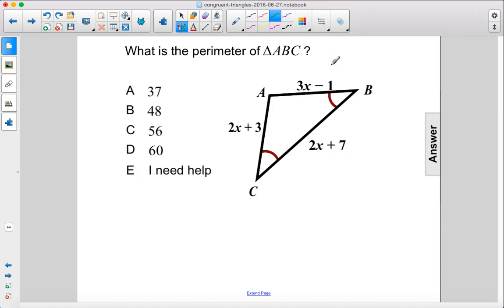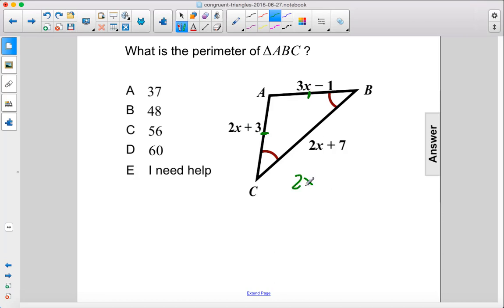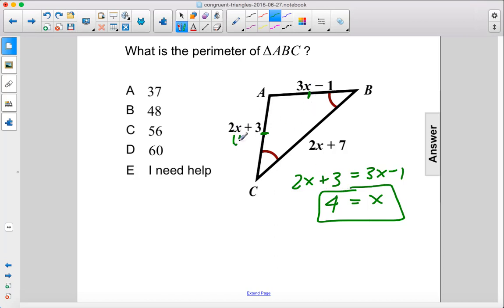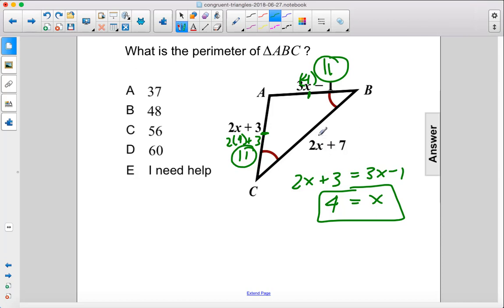Geometry Congruent Tri Isosceles Tri Theorem Pt 2 Q90